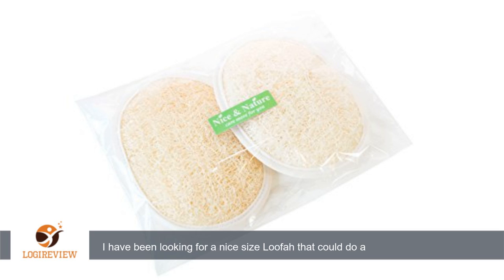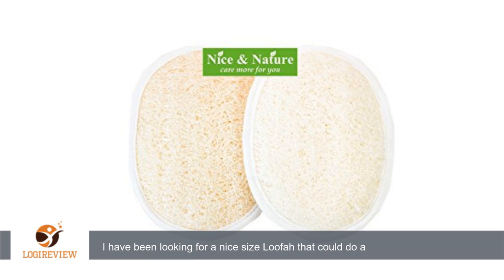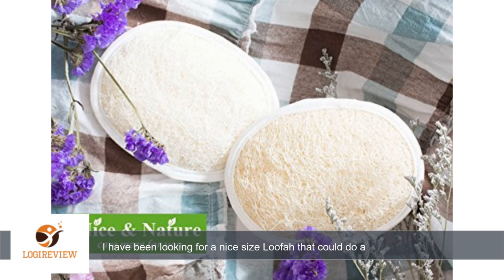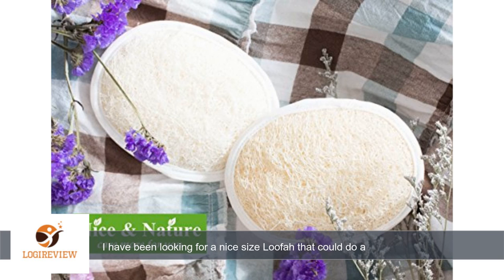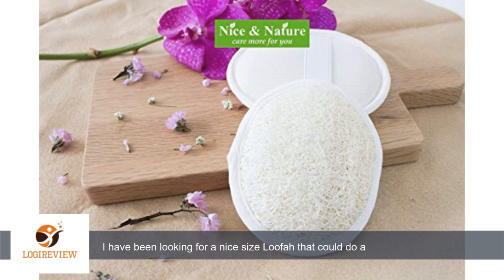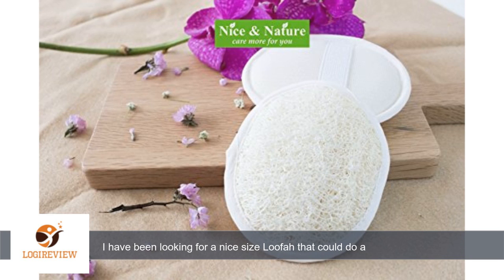2 Loofah Body Pad One Side Loofah, Loofah Body Pad String, Scrubber Mitt Shower or Bath, Exfoliating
Review about   2 Loofah Body Pad One Side Loofah, Loofah Body Pad String, Scrubber Mitt Shower or Bath, Exfoliating Loofah Pads for Bath, Luffa Back Scrubber, Natural Loofah Luffa Body Scrub Pads Bath Shower Sponge